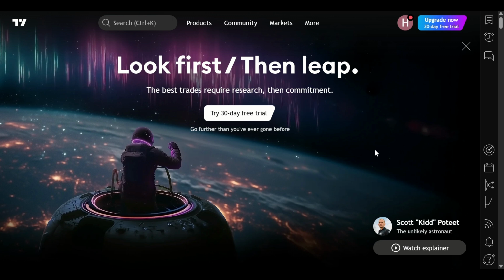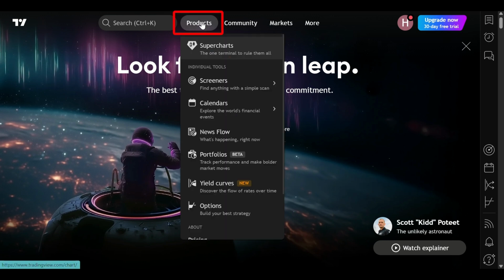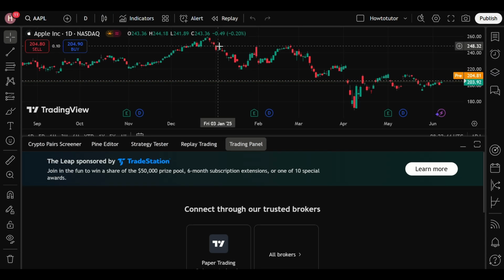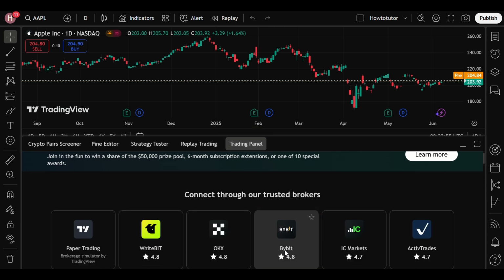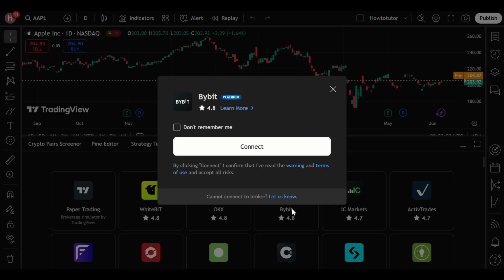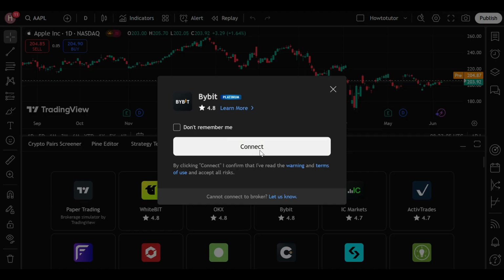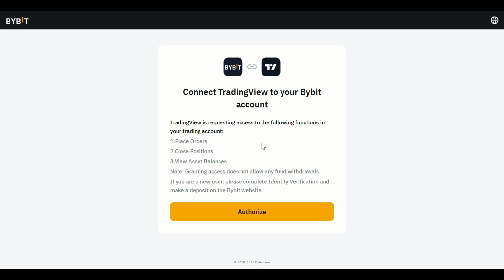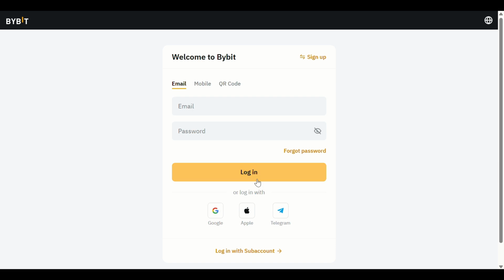How To Connect Bybit To Tradingview 2025 (EASILY)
Want to trade directly from your charts? In this step-by-step tutorial, you’ll learn how to connect Bybit to TradingView so you can execute trades, manage positions, and monitor live markets—all without leaving your TradingView interface.

We’ll guide you through linking your Bybit account, setting up TradingView’s broker integration, and troubleshooting common connection issues.

🔹 Connect Bybit to TradingView in minutes
🔹 Trade crypto directly from your chart
🔹 Monitor orders, P&L, and more in real-time

Perfect for crypto traders looking for a powerful visual trading setup in 2025.